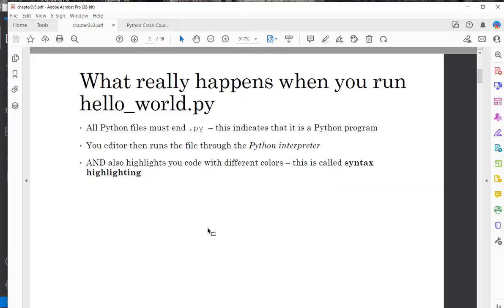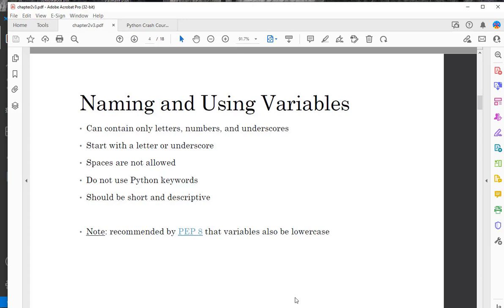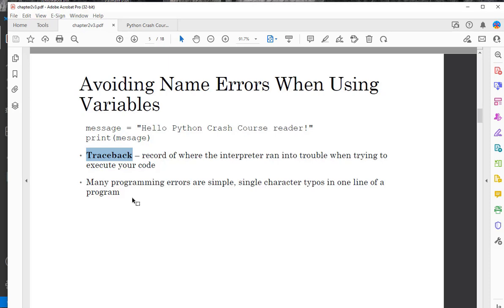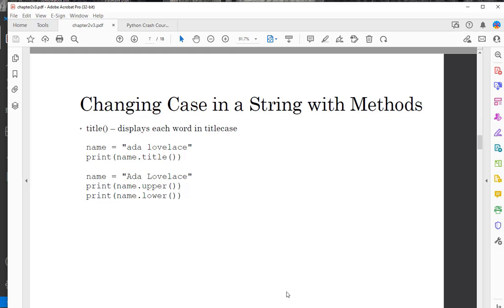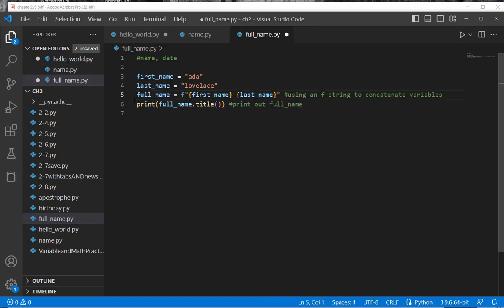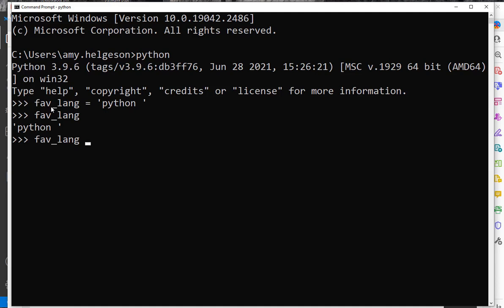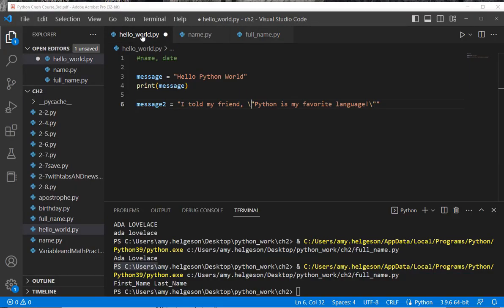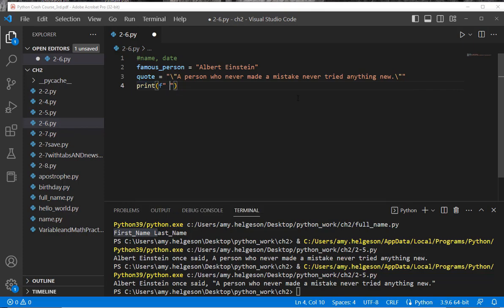Chapter 2 part 1